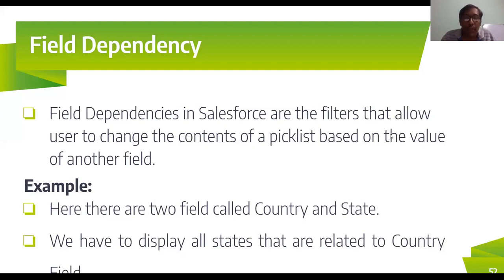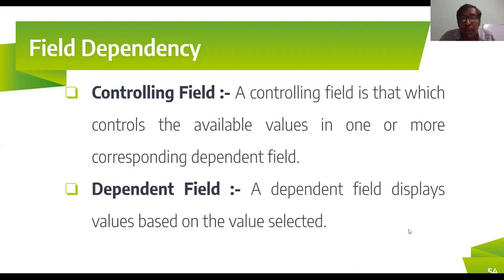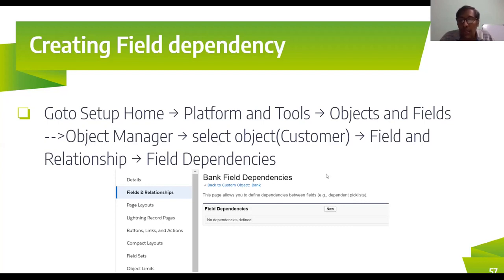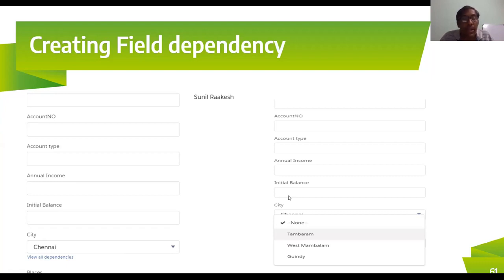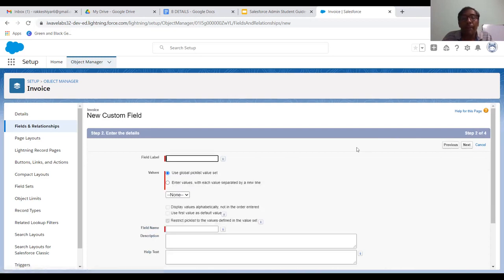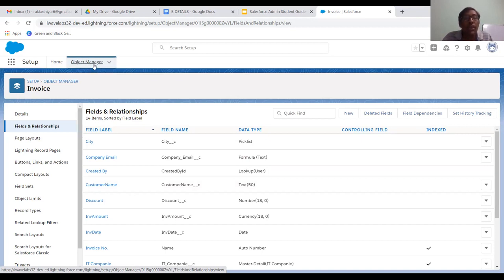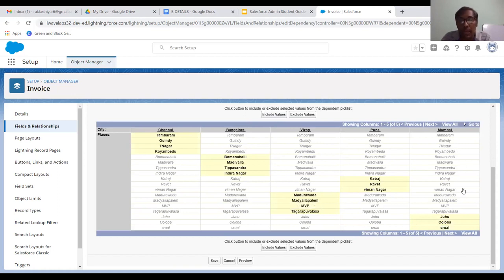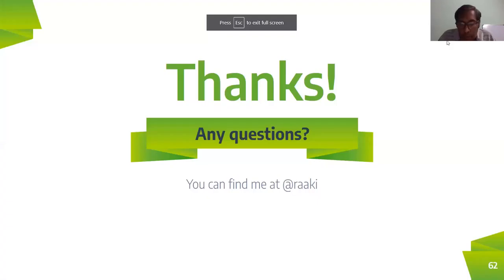Data Models -8 || Filed Dependency || Salesforce Administration|| iWave Labs.